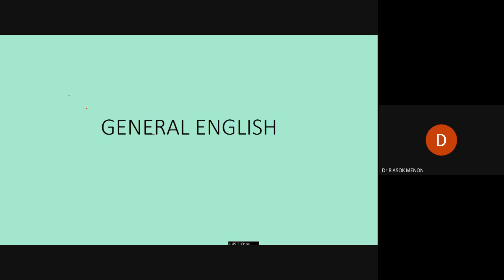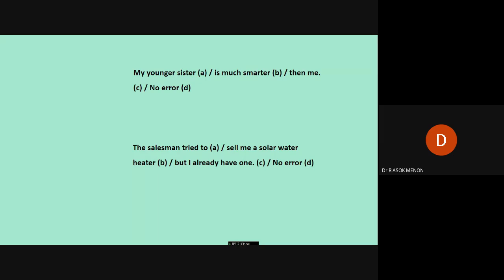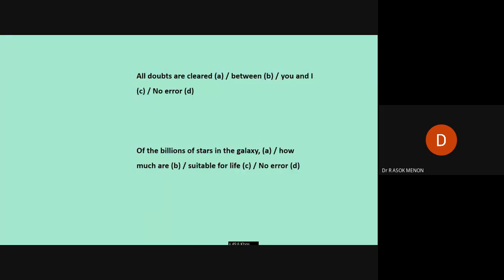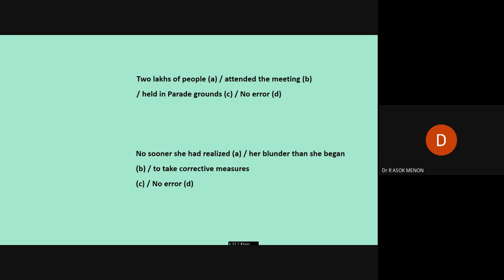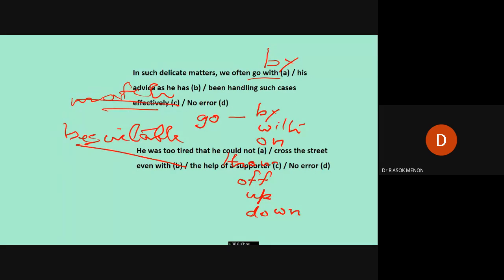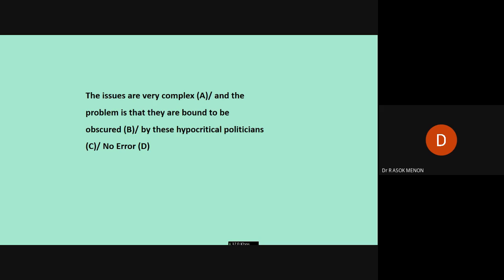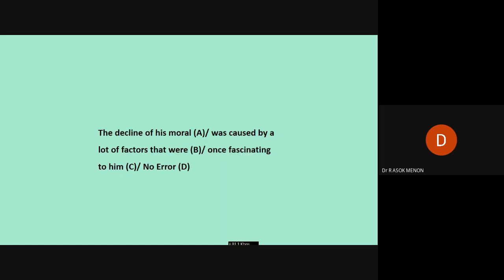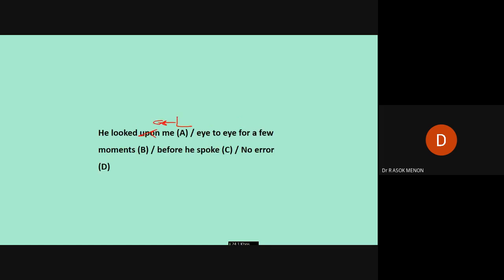BSNL JTO GENERAL ENGLISH CLASS 1 15/05/2022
കേന്ദ്ര, കേരള ഗവൺമെൻറ്കളുടെ എല്ലാവിധ മത്സര പരീക്ഷാ പരിശീലനത്തിനും (ഓഫ്‌ലൈനായും ഓൺലൈനായും) ഉടൻ വിളിക്കുക

Pioneer is established in the year 2004 to provide quality training for students to crack competitive exams and university/board exams. The focus of pioneer on best results of our students. This enabled us to grow from a small coaching center with humble beginning in 2004 with a handful of students we have grown into one of the leading institutions in Kerala for SSC JE/RRB JE/LET/BANK/GATE/SSC CGL/SSC CHSL coaching.